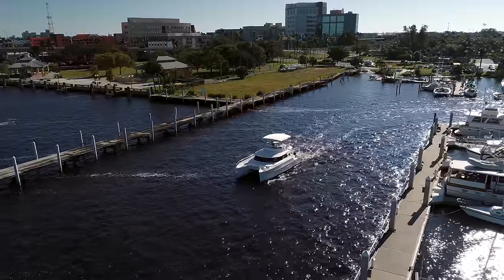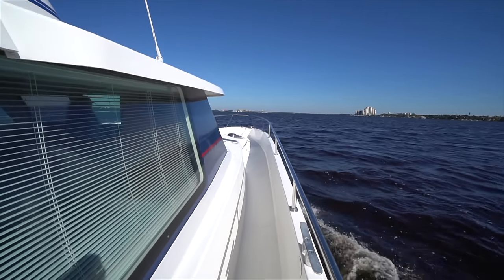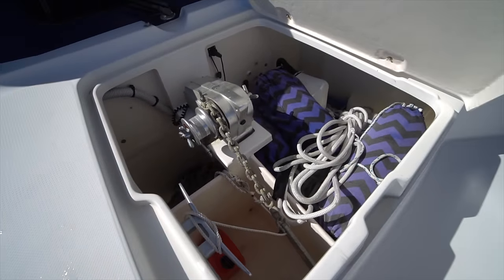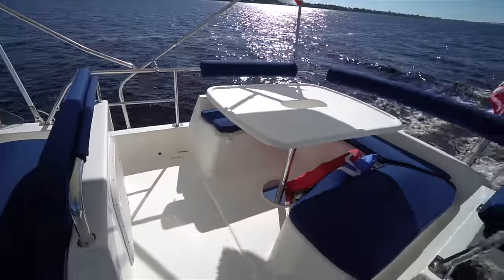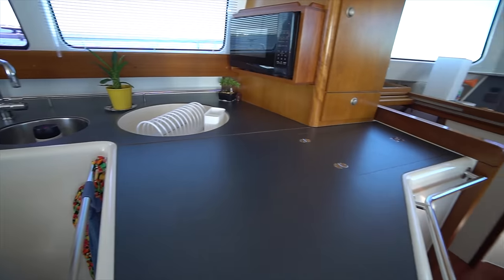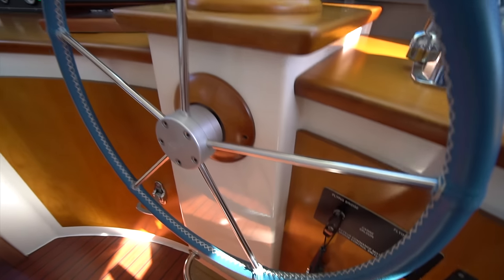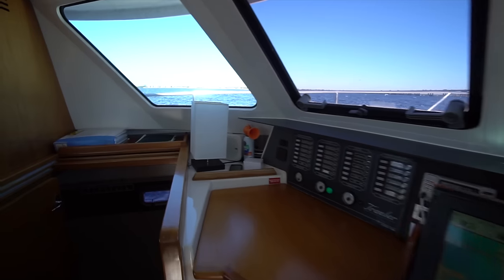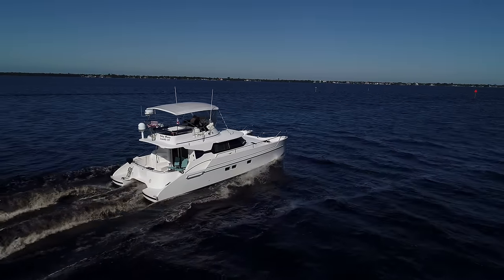Fountaine Pajot Maryland 37 Catamaran Tour in 4K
Check out this immaculate 2002 Fountaine Pajot Maryland 37 Power Catamaran located in Fort Myers, Florida.  She is asking $259,000

She is a veteran of the Great Loop, and ready for her next owners to do it all over again.

She was repowered with Yanmar 4LYP 240 HP diesels with a little over 1000 hours on them

This two cabin/two head catamaran has never been chartered out, and it shows.

I can honestly say I have never been on such a nice Maryland 37PC.